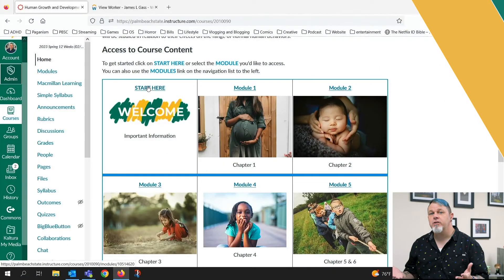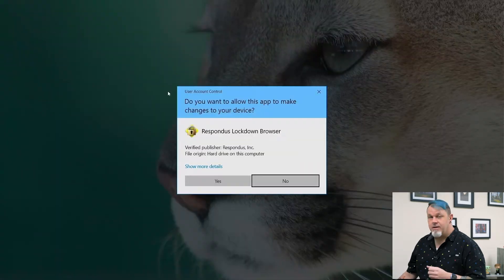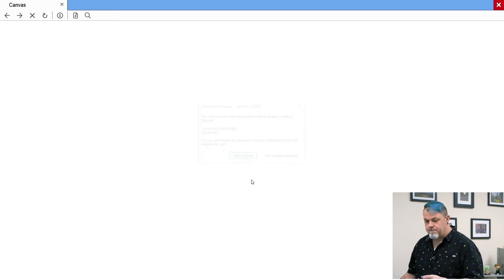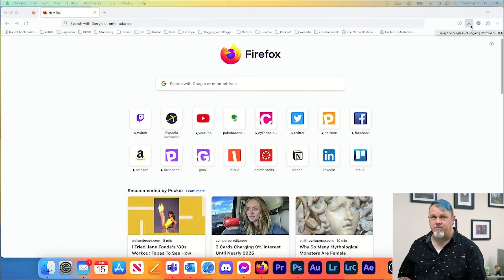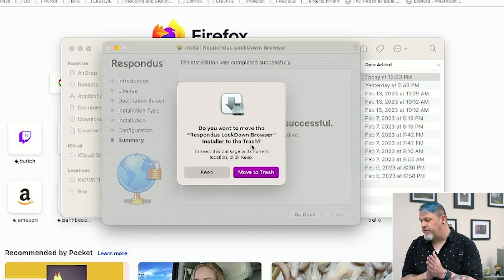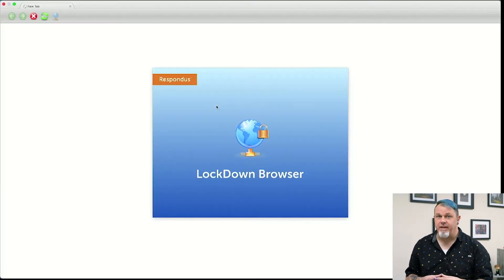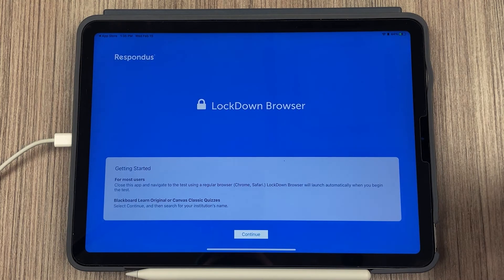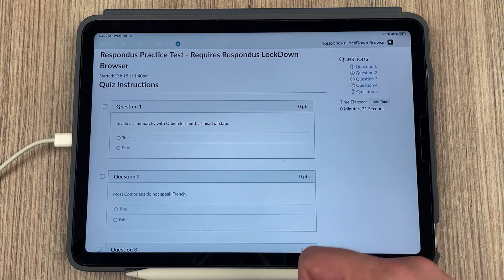How to Setup Respondus Lockdown Browser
On this episode of Raising Your IT IQ, James shows you how to download, install, and use the Respondus Lockdown Browser on your PC, Mac, and iPad. *NOTE* your professor will need to enable the use of the iPad on your exams. If your exams are done through Pearson MyLab, this will not work on iPad.

Chapters:
0:00 - Intro
0:36 - Download
1:36 - Windows Install
3:07 - Mac Install
5:24 - iPad Install

You can download the PBSC version of Respondus Lockdown Browser from the following